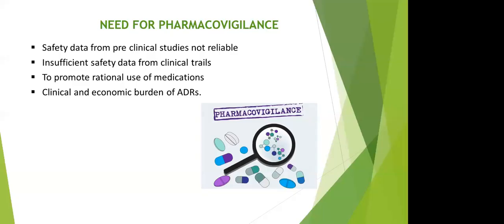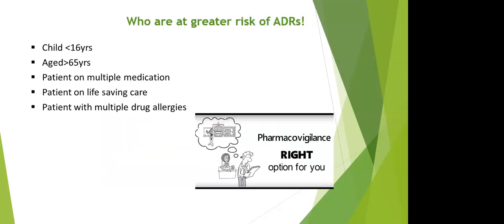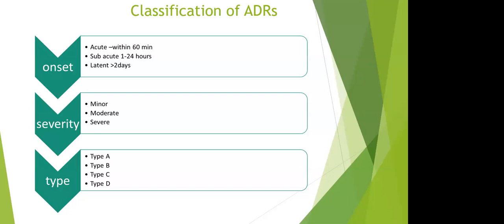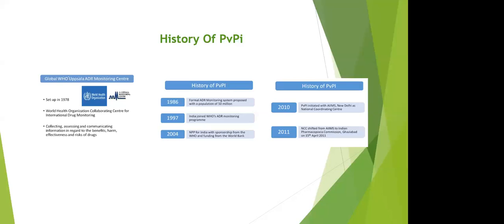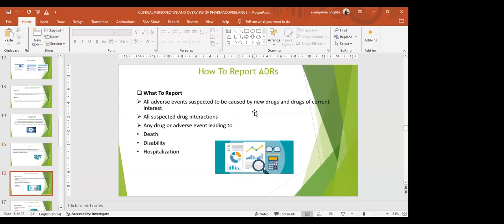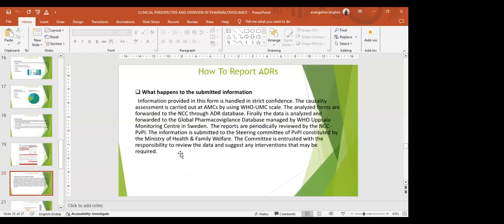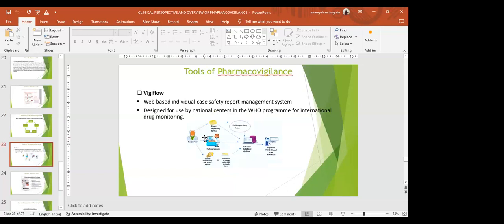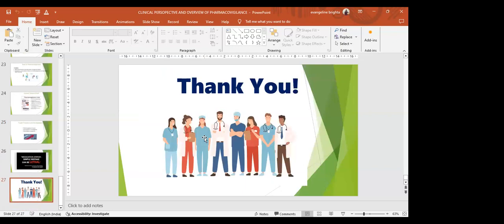WEBINAR ON PHARMACOVIGILANCE CLINICAL PERSPECTIVE & OVERVIEW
Webinar On Pharmacovigilane Clinical Perspective & Overview.
By DR. Evangeline Brighta, Pharm. D
On 06-Jan-2024. Around 40 Plus Students And 04 Plus Faculty Have Utilized This Opportunity.

OUR OFFICE ADDRESS: Rise Trainings, Building No: 16/ 1023, 1st office space, 2nd floor, Besides Sangeetha mobiles, Harinathpuram 2nd line, SPSR Nellore, Andhra Pradesh.